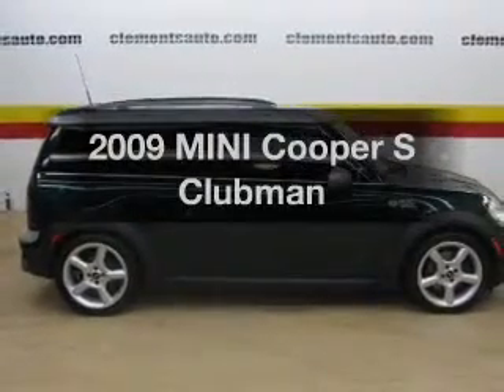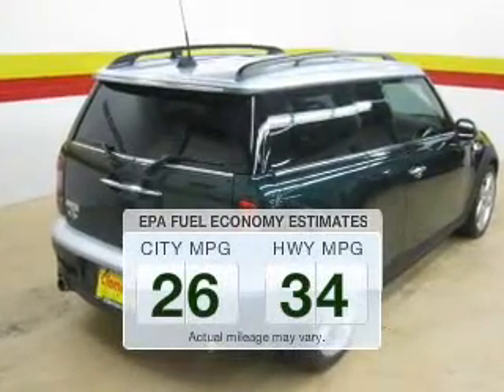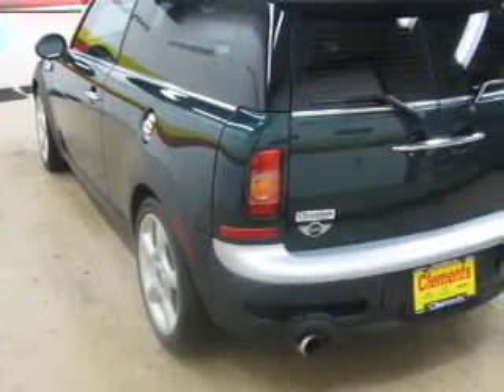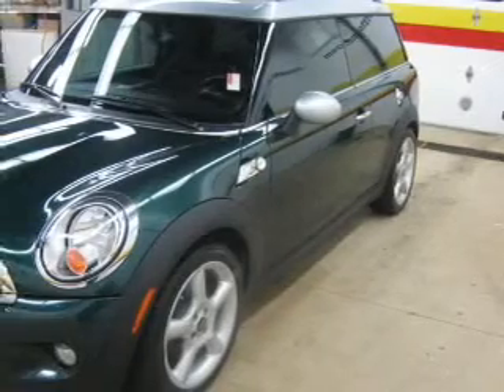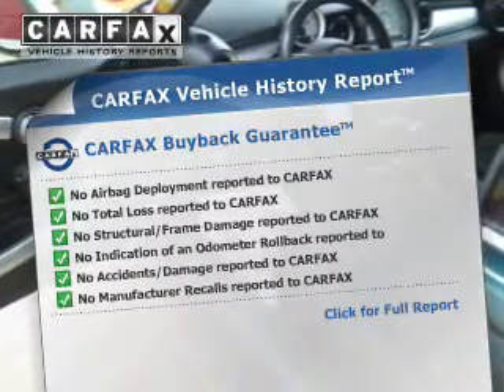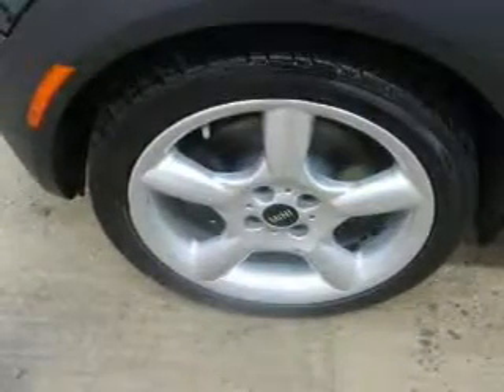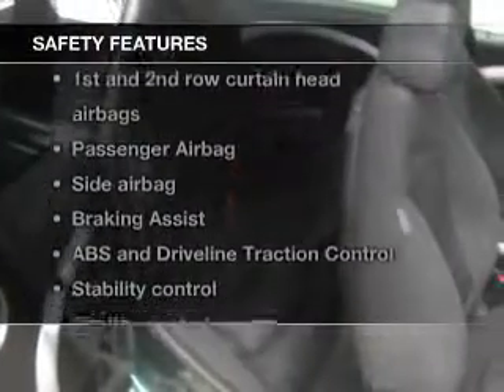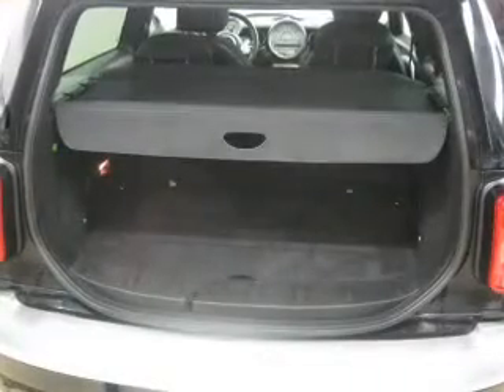2009 MINI Cooper - Rochester MN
Year: 2009
Make: MINI
Model: Cooper
Trim: S Clubman
Engine: 1.6 liter inline 4 cylinder 16 valve
Transmission: Automatic
Color: British Racing Green Metallic
Mileage: 47312
Address: